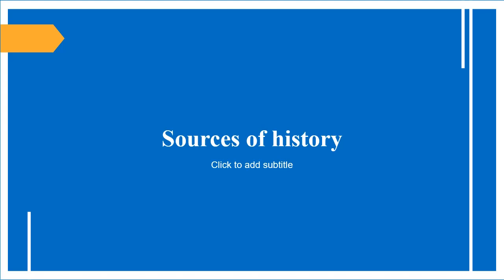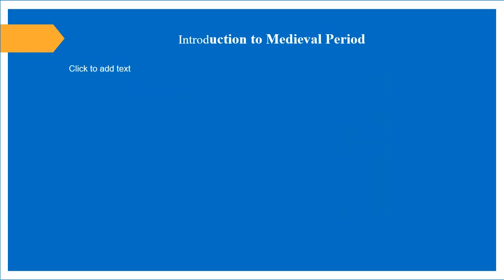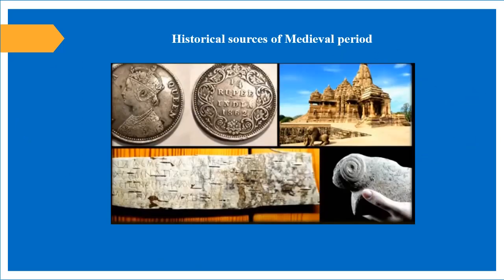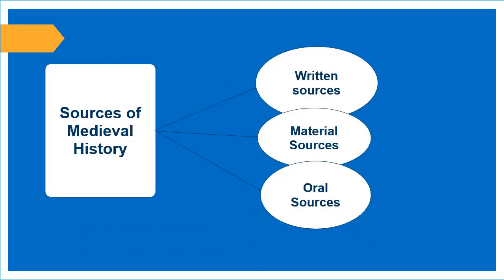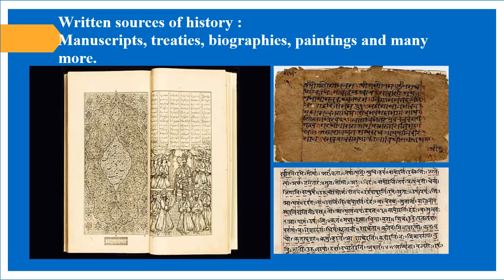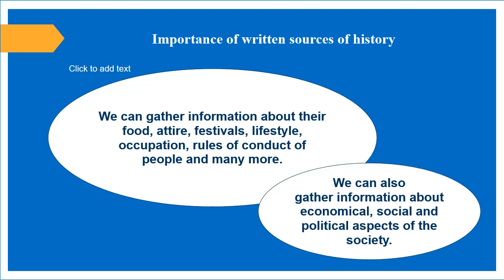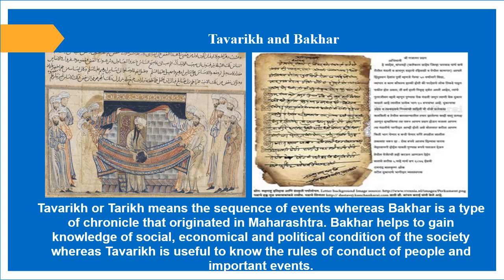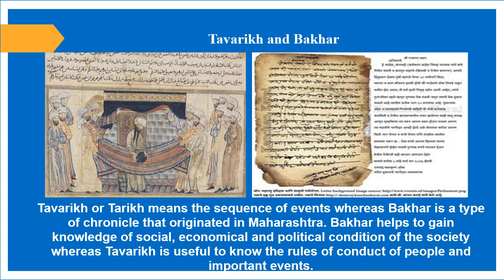Sources of history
Hello everyone! This is our first history online class. In this video, I have described the medieval period in India and written sources of history.